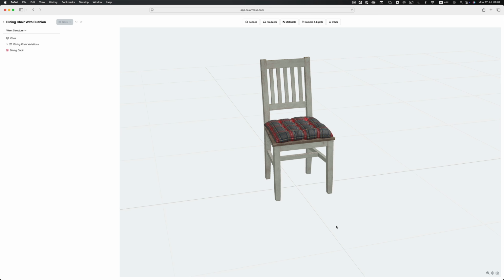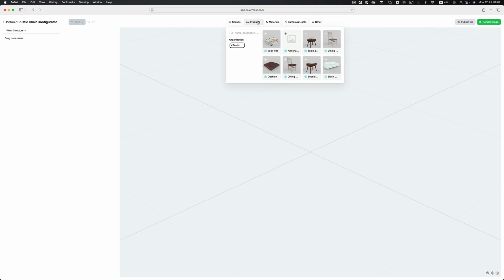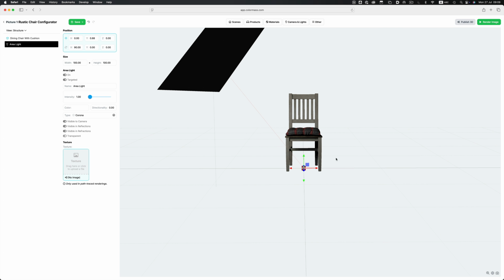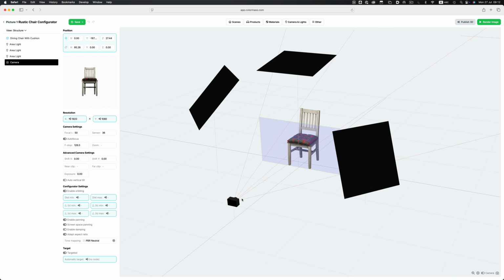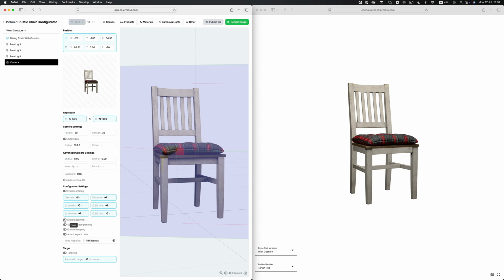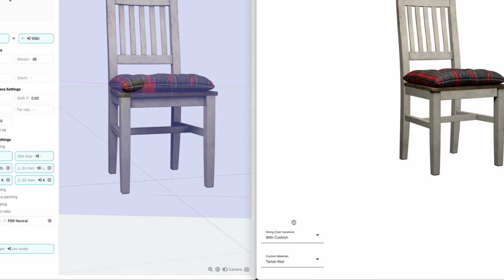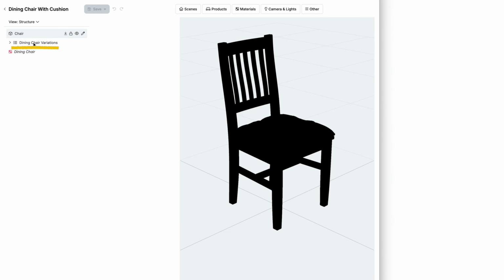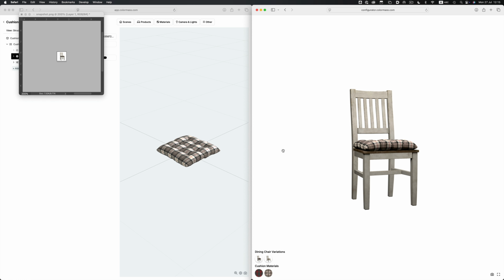Publishing the Configurator (Part 5)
In this video, we're taking a closer look at how you can publish configurators in the colormass Configurator Tool.

Want to follow along? You can sign up and try the toolset out for yourself right

Happy editing!